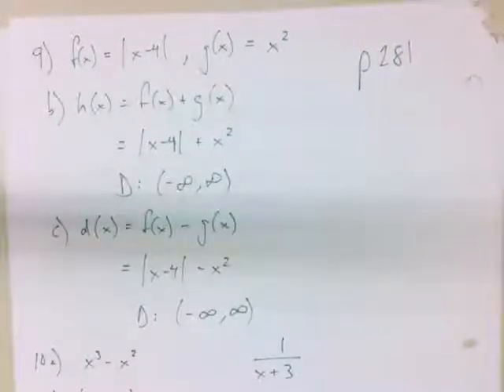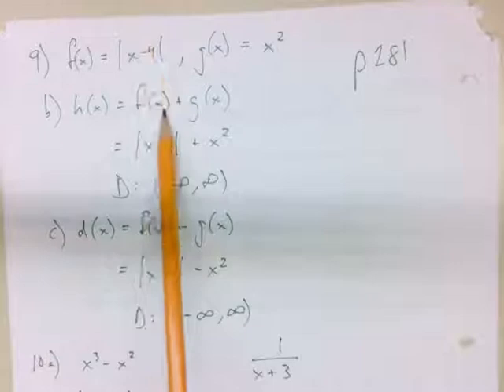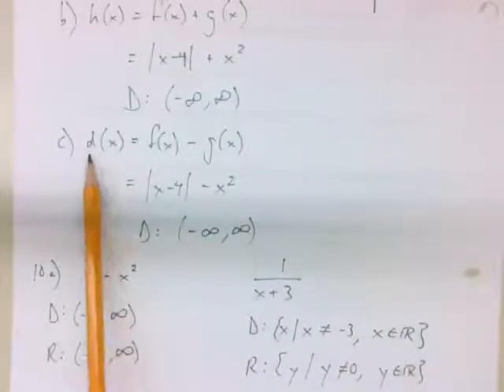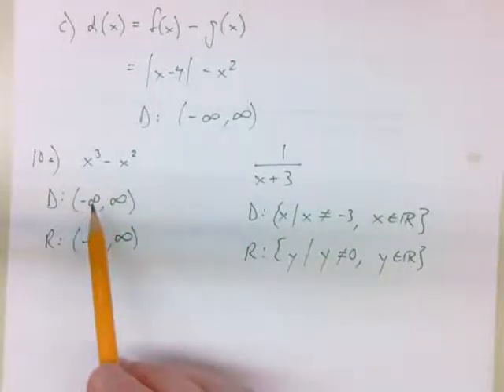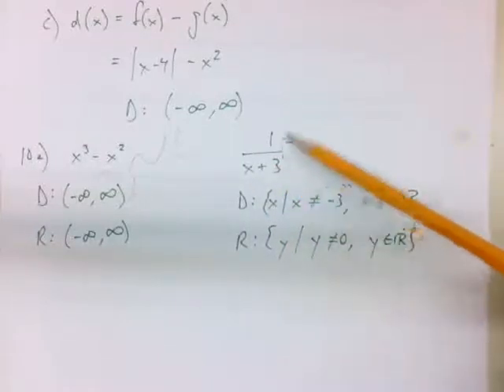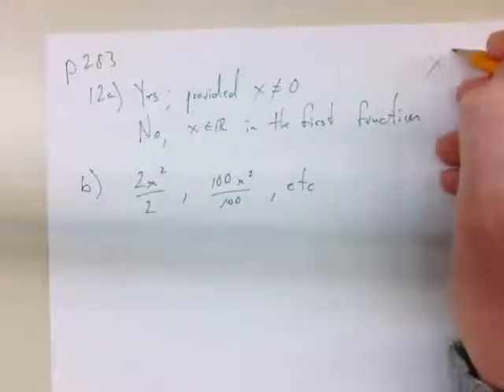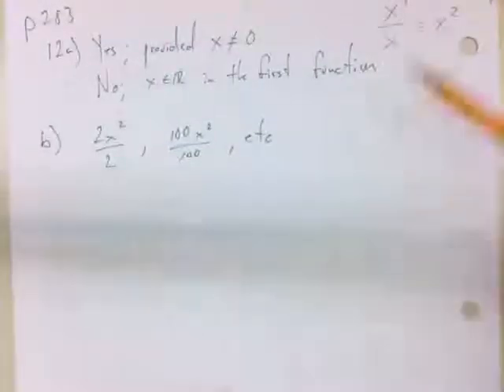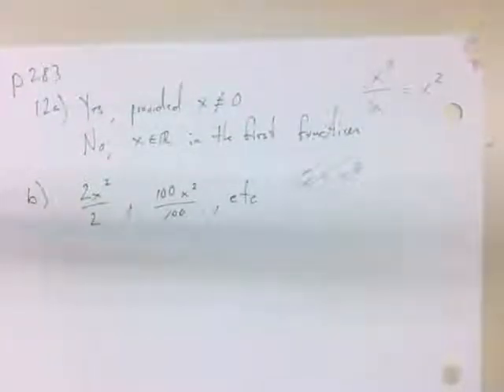p281; 9bc, 10a, 12